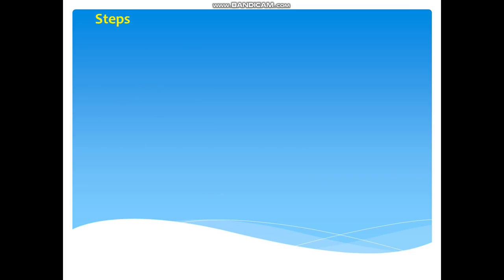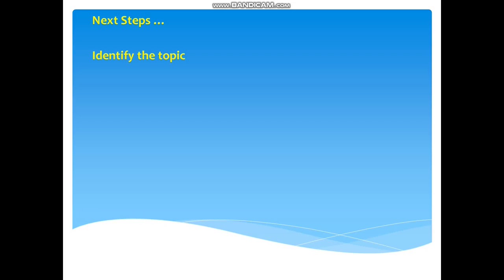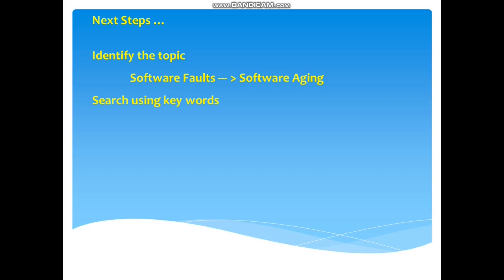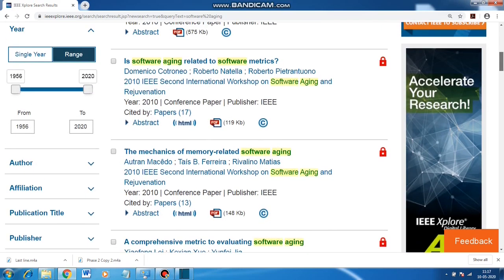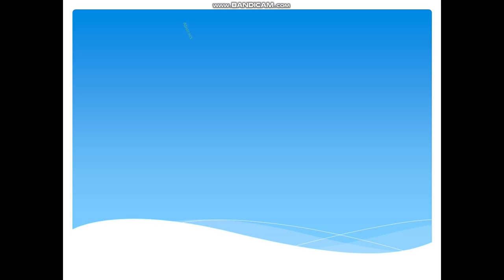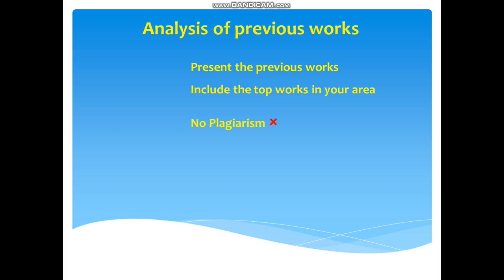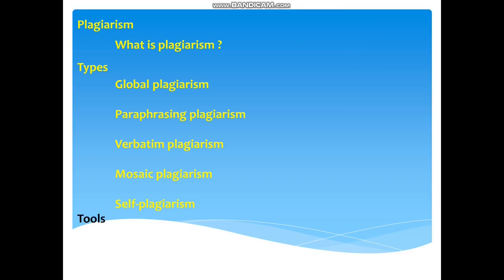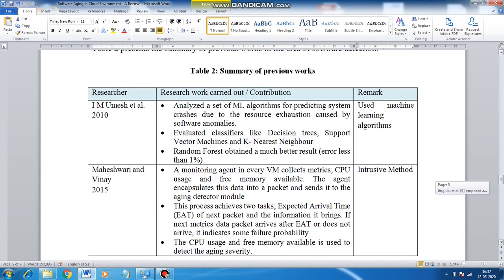How to Write a Survey Paper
Learn how to write a survey paper with our step-by-step guide